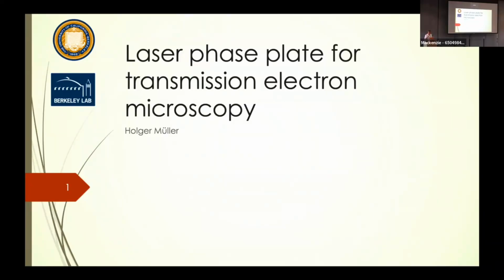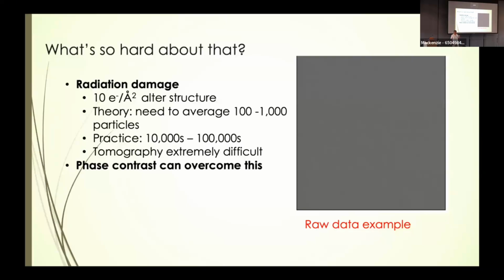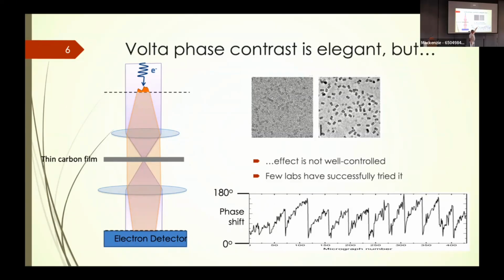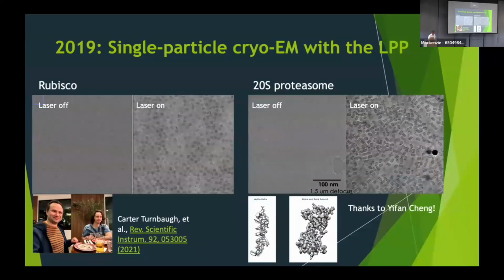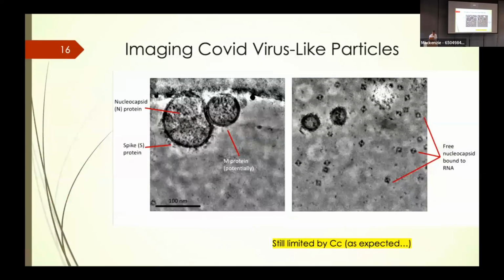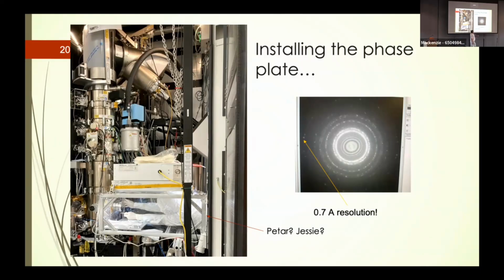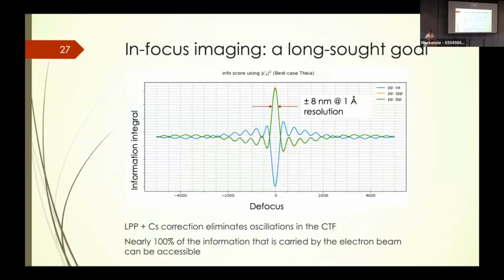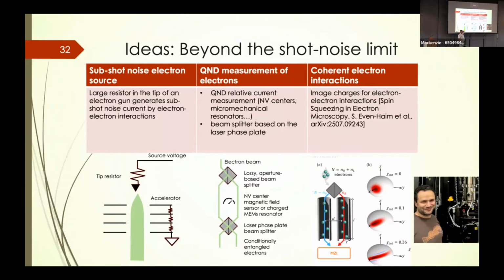August 22, 2025: Holger Muller [Berkeley]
Quantum Sensing for Biological and Medical Research Workshop
Title: Laser-based phase contrast in electron microscopy and ideas to beat the standard quantum limit